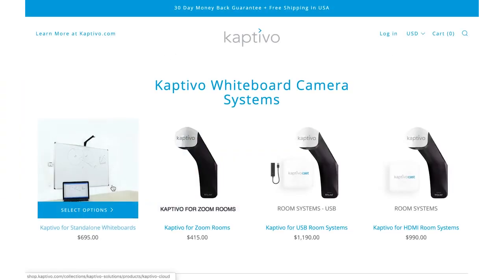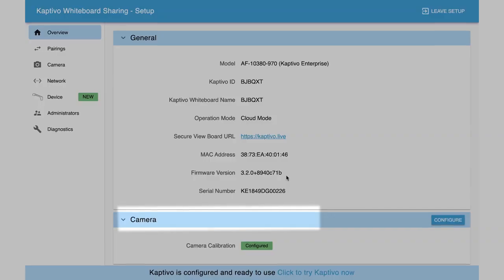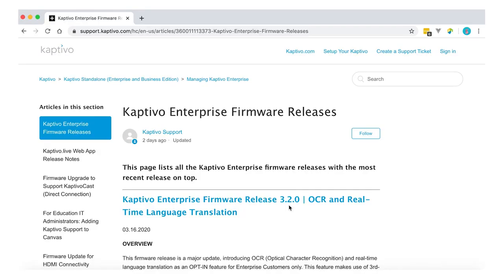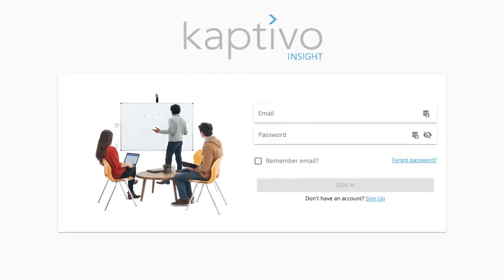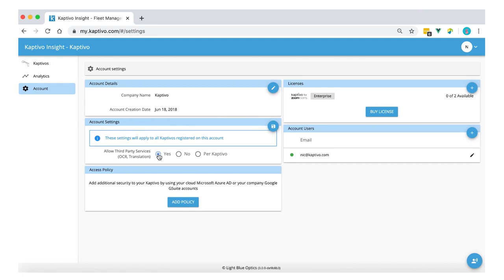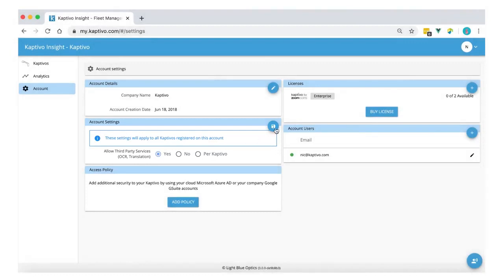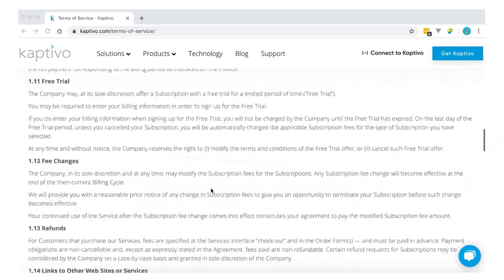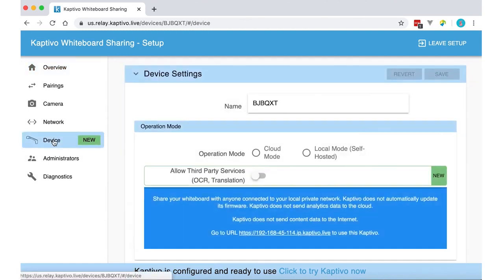Q Tech: How to activate OCR and Language Translation on Kaptivo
A step-by-step video guide for the Kaptivo administrator, showing how to enable the OCR and Language Translation feature for Kaptivo Enterprise or Enterprise Subscription customers.